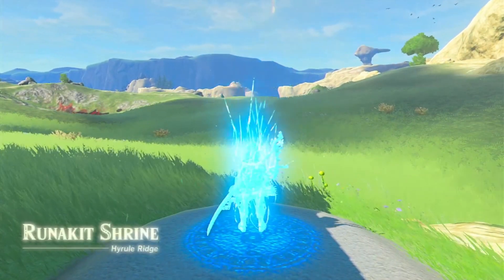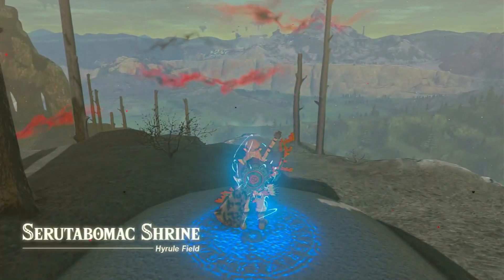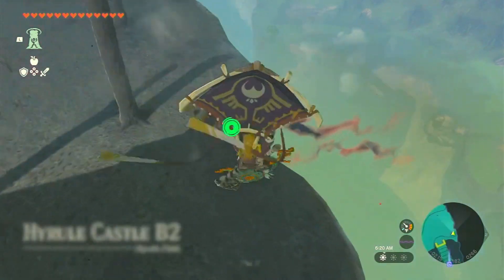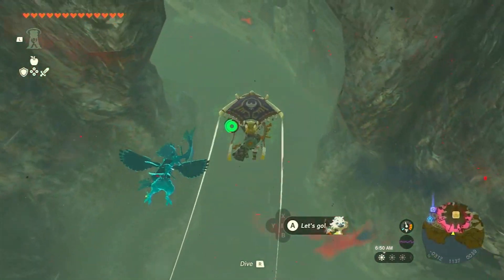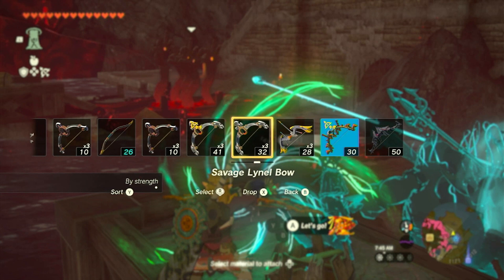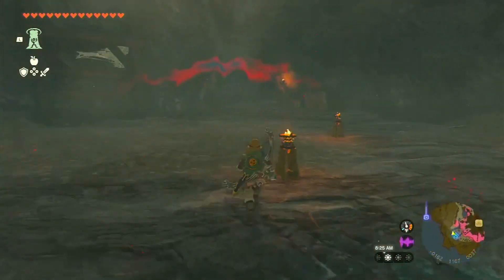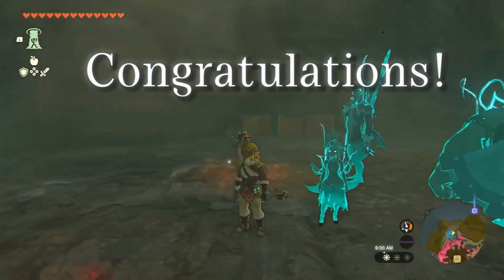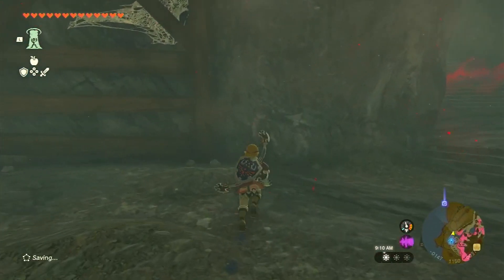How to Get the Hylian Shield in Zelda: Tears of the Kingdom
us as we embark on an exciting quest to obtain this iconic and powerful shield early in the game.

Learn the shield's exact location, how to reach it, and the strategies to defeat the challenges that lie in wait. Don't miss out on securing Link's legendary Hylian Shield!